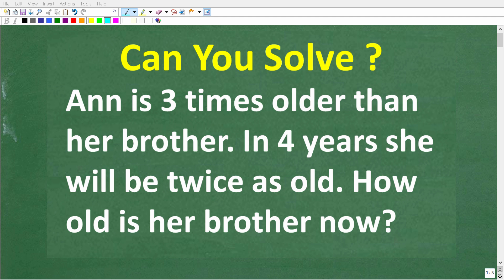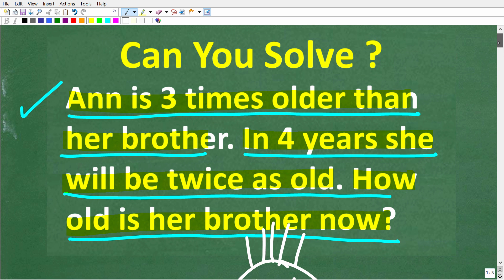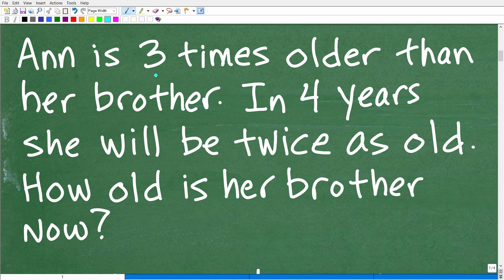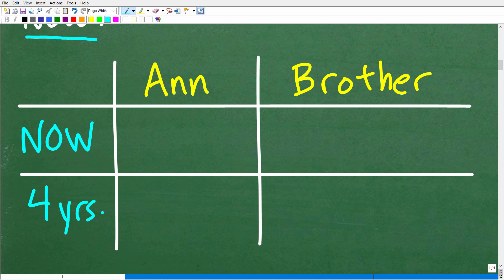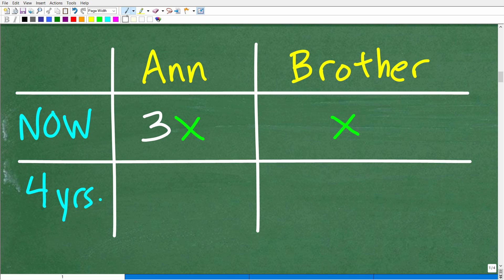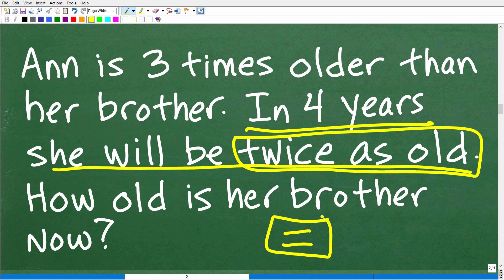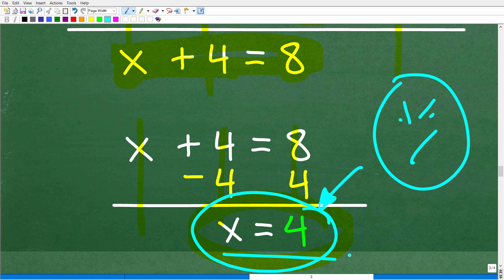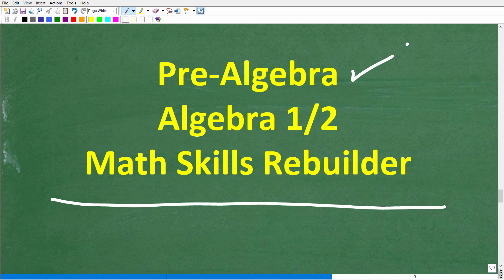A girl is 3 times older than her brother. In 4 yrs, she will be twice as old. What age is brother?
How to solve an algebra age word problem - linear equations.

• HOMESCHOOL MATH
• COLLEGE MATH